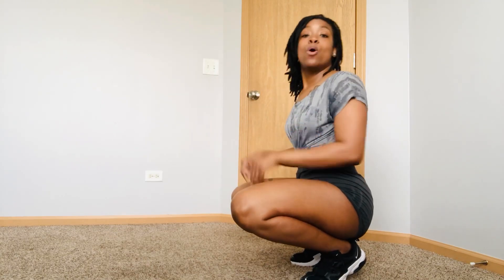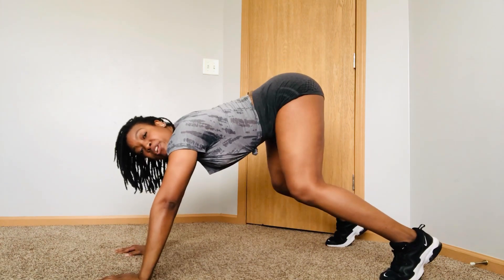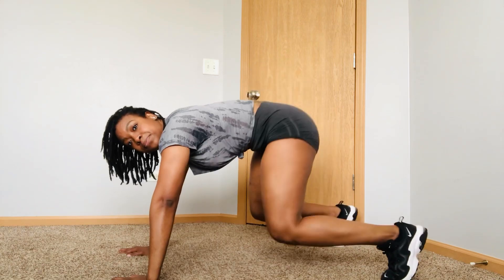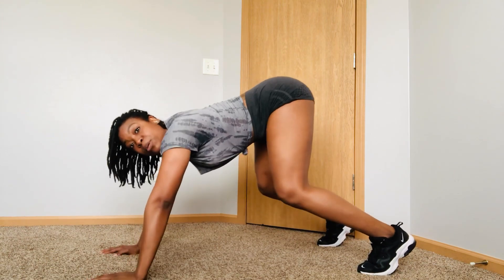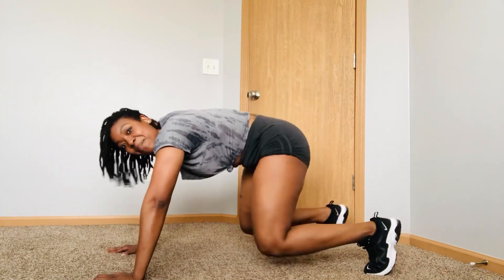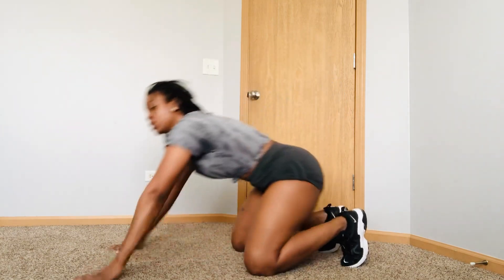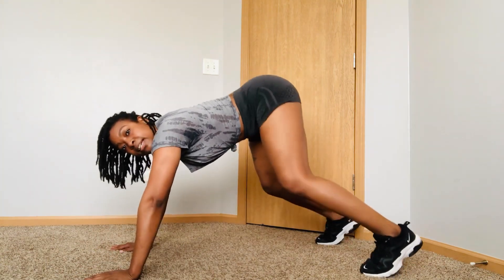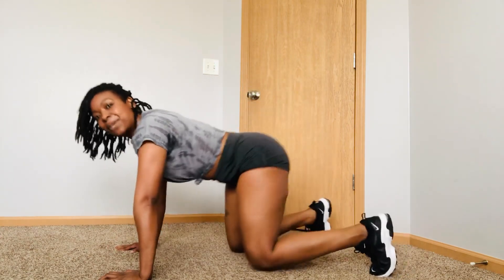KB TwerkOUT workOUT - Twerk floor moves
Get low and do this fun twerk workout moves on the floor!